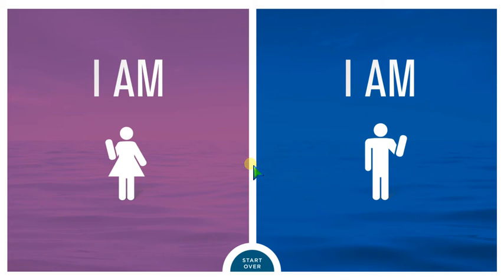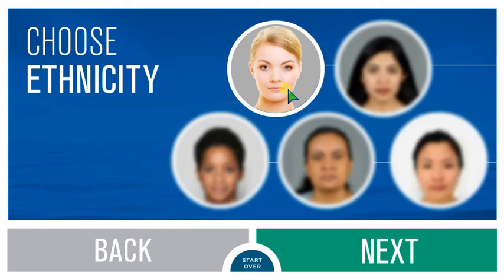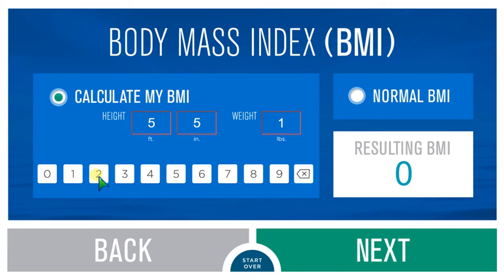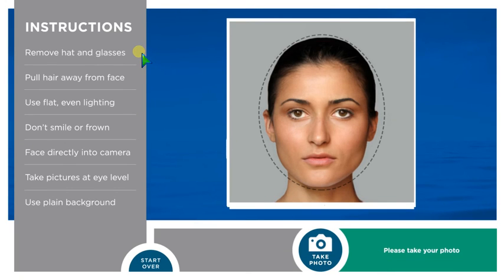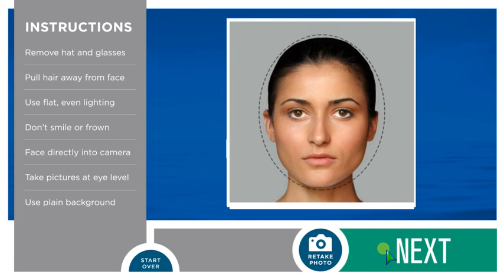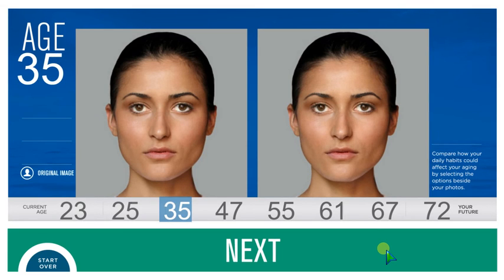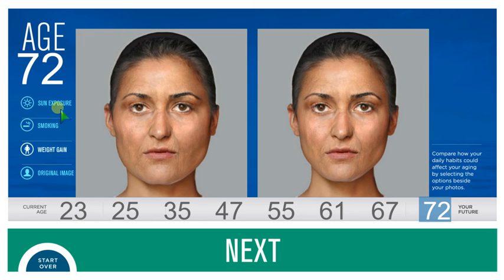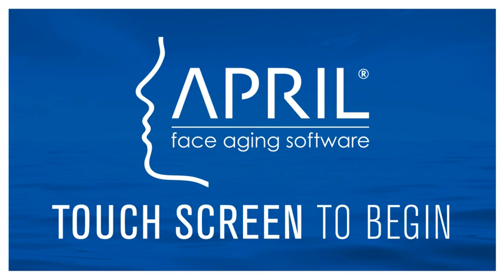APRIL® Face Aging Kiosk Demo Video - 3 minutes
This demo will show you how to use the APRIL® Face Aging program
This version of APRIL® has been designed for interactive kiosks using a touchscreen